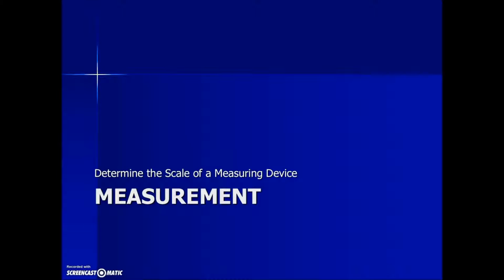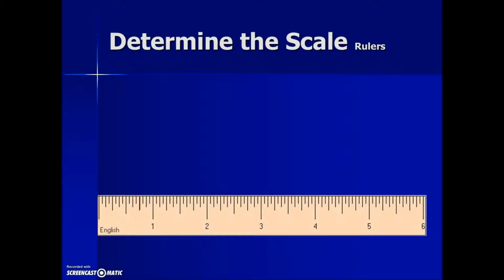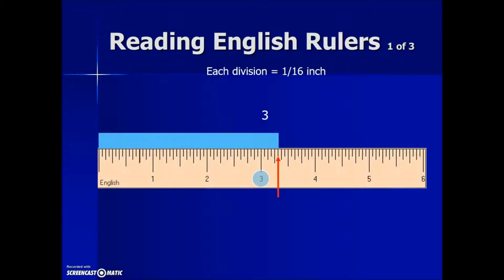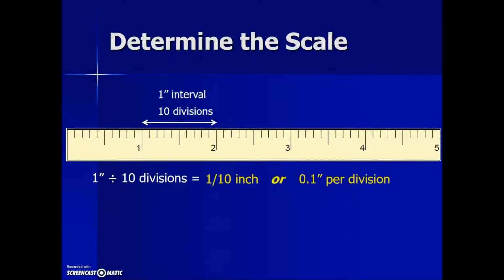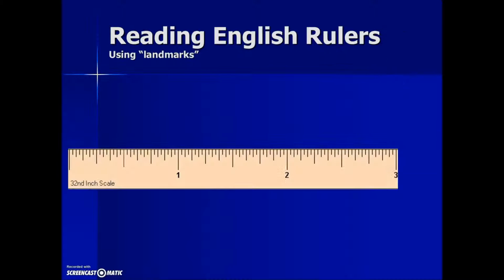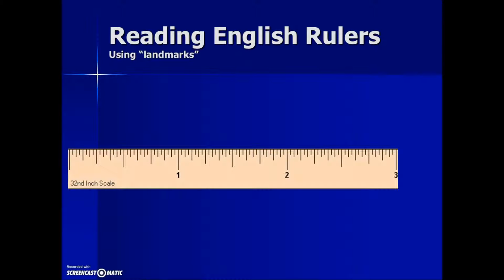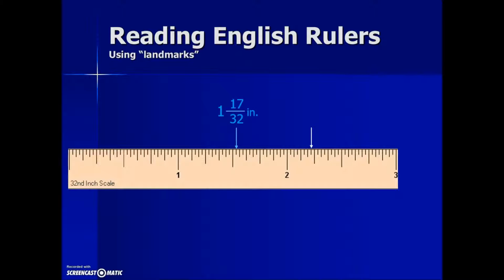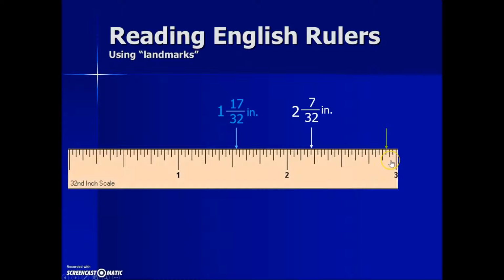Direct Measurement (length): Scales, rulers, and tape measures-Measurement Chapter Section 5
This video lecture demonstrates how to determine length or distance using various rulers, scales, and tape measures.